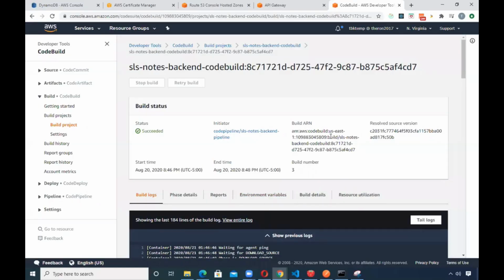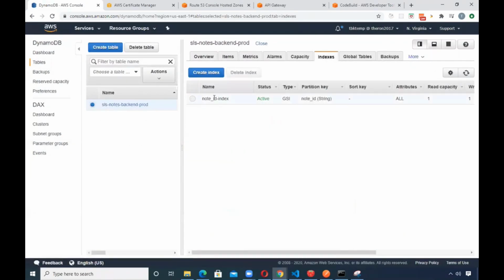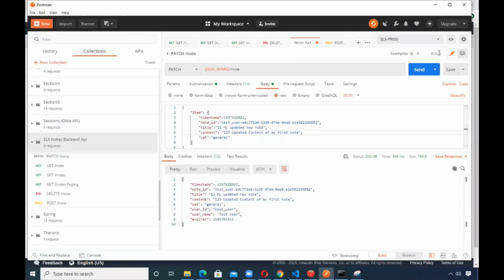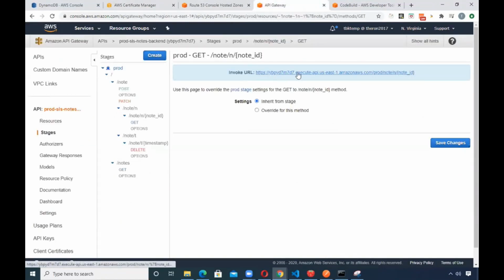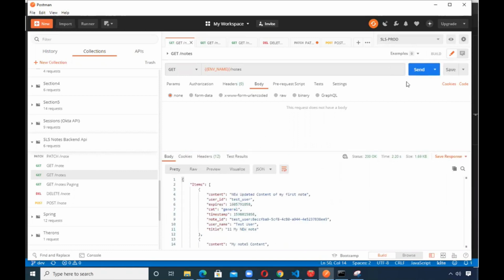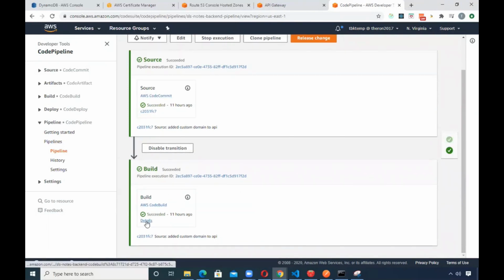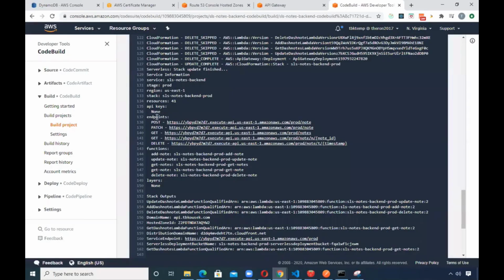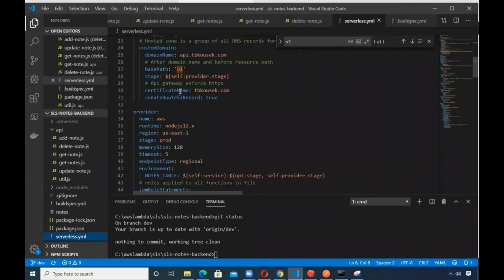Build a CRUD Serverless API with AWS Lambda, API Gateway and a DynamoDB from Scratch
The interface on API Gateway has changed since the video was uploaded. there are 4 options in the beginning now. make sure you select REST API (the lower left one) to have the same interface as the video.

Included topics:
1) Create REST endpoints using AWS API Gateway
2) Integrate AWS API Gateway with AWS Lambda function
3) AWS Lambda integration with AWS DynamoDB
4) Test API Gateway REST endpoints